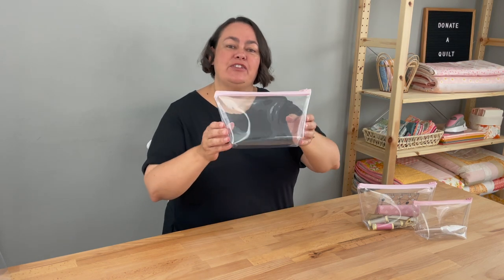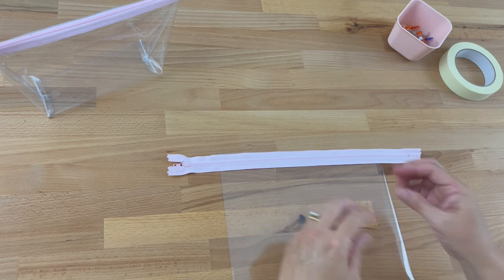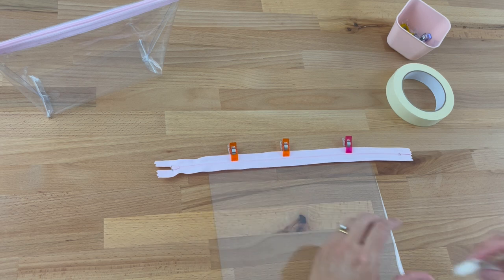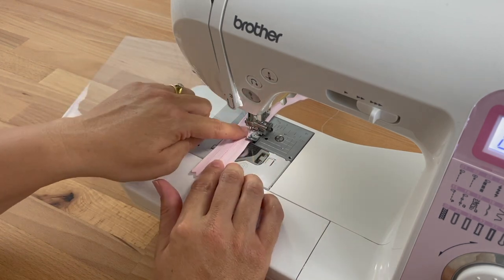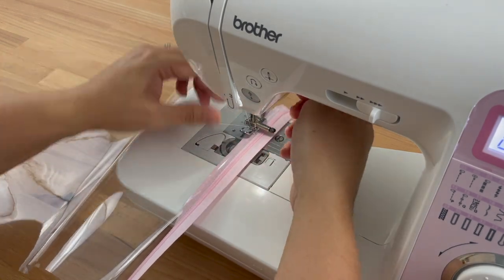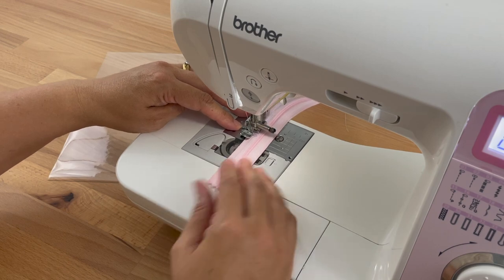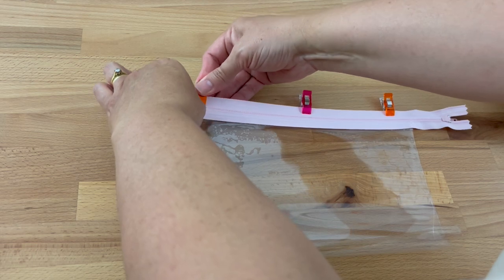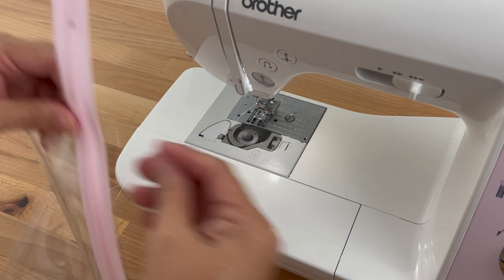Vinyl Zipper Pouch with Flat Bottom // DIY Sewing Tutorial // Learn to Sew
How to sew your own Clear Carry All Vinyl Zipper Pouch tutorial